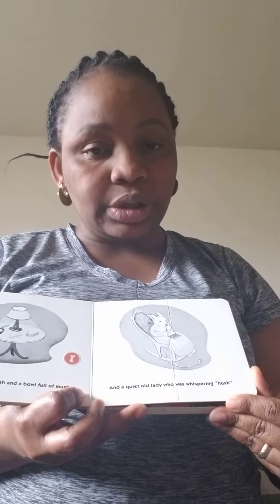Gen Reads Goodnight Moon